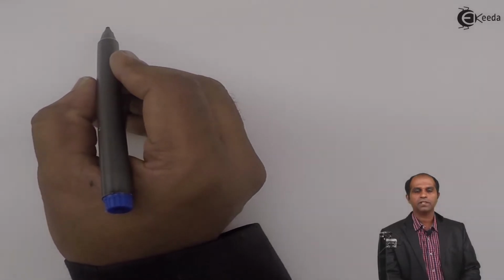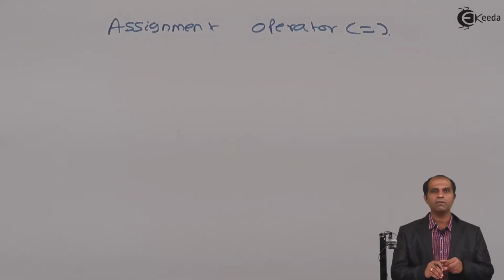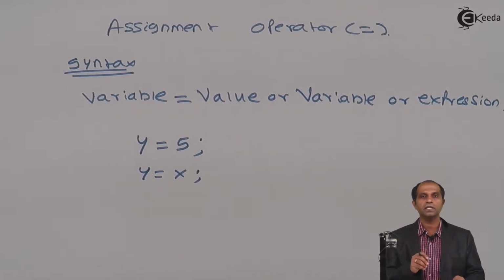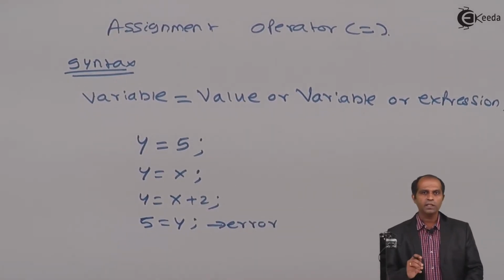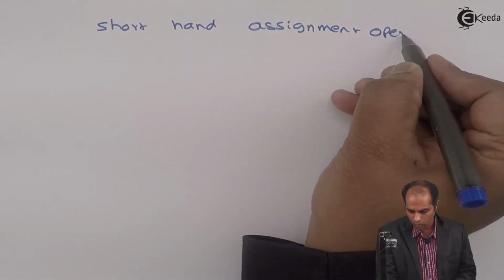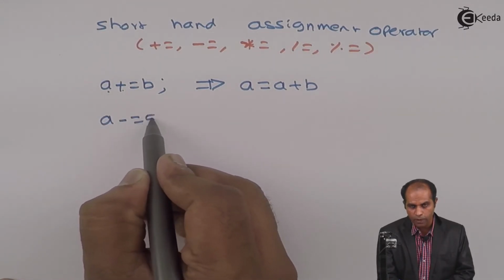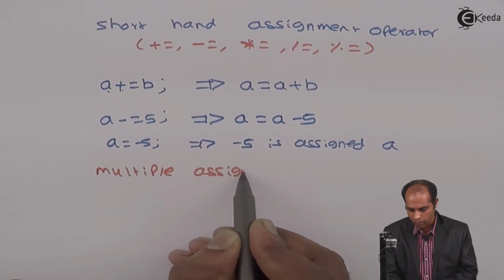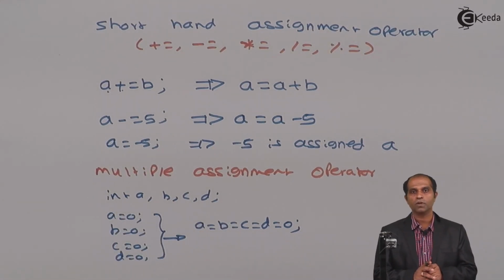What are Assignment Operator - Operators and Expression - C Programming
Welcome to our programming tutorial series! In this video, we're delving into the assignment operator, a fundamental concept in programming that enables you to store and manipulate data efficiently.

The assignment operator, represented by the "=" symbol in most programming languages, is used to assign a value to a variable. Join us as we explore the ins and outs of this operator and its crucial role in programming.

In this comprehensive guide, we'll cover:

Basic Syntax: Understanding the basic syntax of the assignment operator and how it is used to assign values to variables in various programming languages.

Variable Assignment: Exploring the process of assigning values to variables using the assignment operator, including the rules and conventions for variable naming and initialization.

Compound Assignment: Learning about compound assignment operators, such as +=, -=, *=, and /=, which combine arithmetic operations with variable assignment for concise and efficient code.

Real-world Examples: Providing practical examples to illustrate the usage of the assignment operator in programming scenarios. From simple variable assignments to more complex data manipulation tasks, you'll gain insights into its versatile applications.

Through clear explanations and illustrative examples, we'll demystify the assignment operator, empowering you to use it effectively in your programming projects. Whether you're a beginner programmer or someone looking to deepen your understanding of basic programming concepts, this video is for you.

Hit the play button now and embark on this enlightening journey to master the assignment operator in programming! Let's unlock the power of coding together!